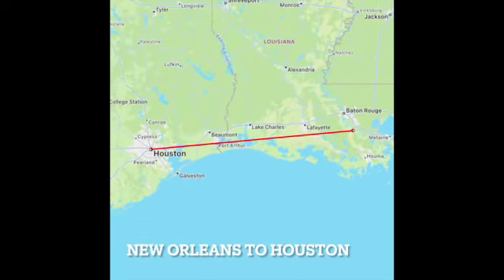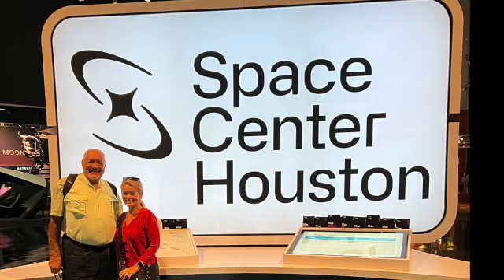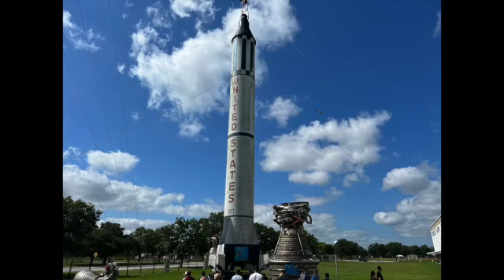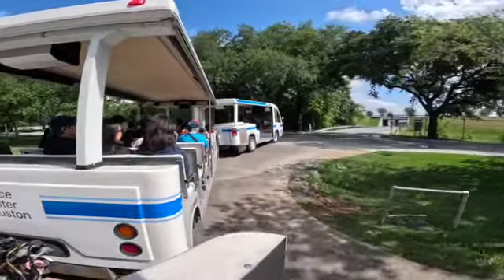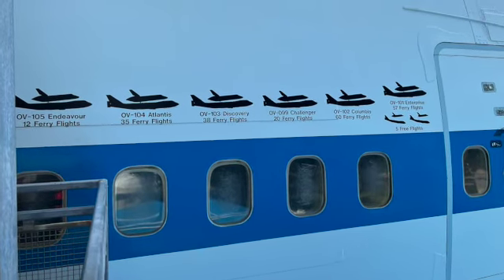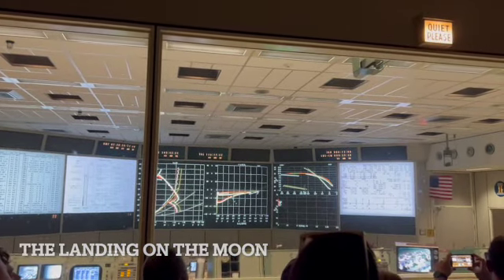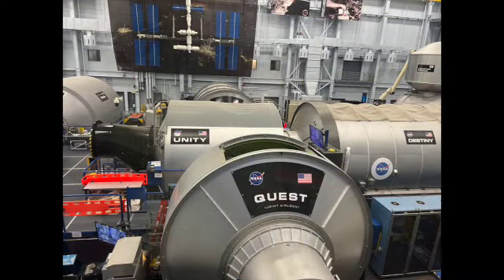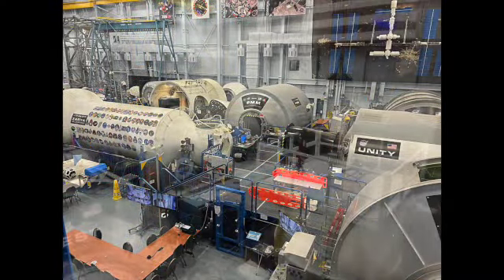Houston NASA Sapce Center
We spent a wonderful day at the Johnson Space Center in Houston.  An Educational Center as well as a museum with one of the few Saturn Rockets still in existence.. It was a fascinating day!

Richard and Virginia are inviting you on our Motor Coach (YOLO)(You Only Live Once)  across the USA.
Over the past 3 years we have been to 32 States on our 40 Foot Motor Coach  We promise to be entertaining and funny (and not so funny sometimes). We are sure there will be some surprises and missteps!

From Florida - Nashville- Branson - The Black Hills of SD - Yellowstone - Jackson Hole - the Grand Tetons - Moab NP - Zion NP - Capitol Reef NP - Bryce Canyon - Albuquerque - Austin - San Antonio - Biloxi - Destin - New Orleans - other surprises.  YOLO

**We are a participant in the Amazon Services LLC Associates Program, an affiliate advertising program designed to provide a means for us to earn fees by linking to Amazon.com and affiliated sites.🎼MUSIC:

YOLORVADVENTURE
YOLOADVENTURE
Virginia and Richard
Palm Beach Gardens, FL